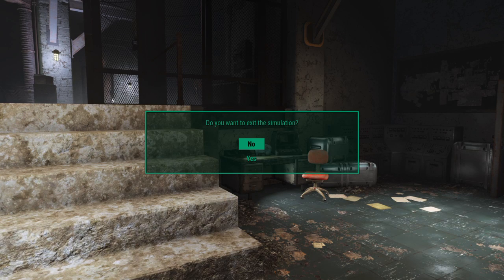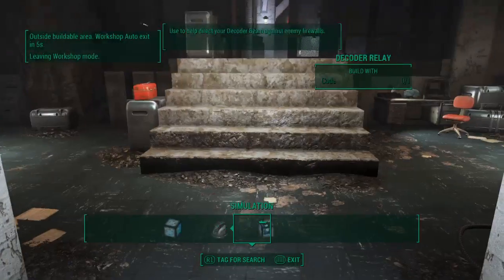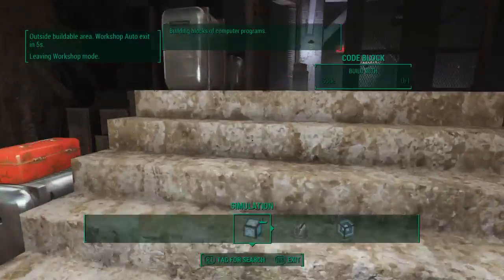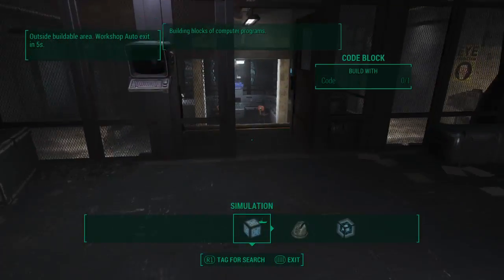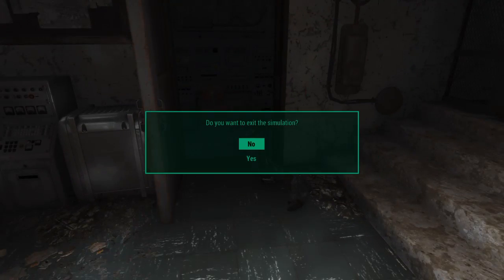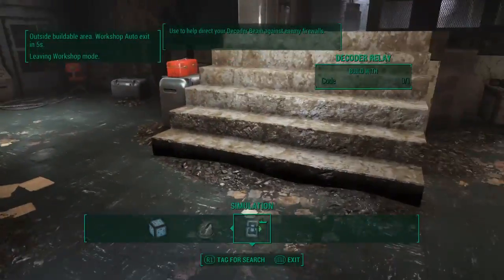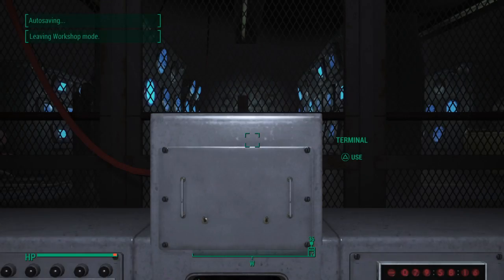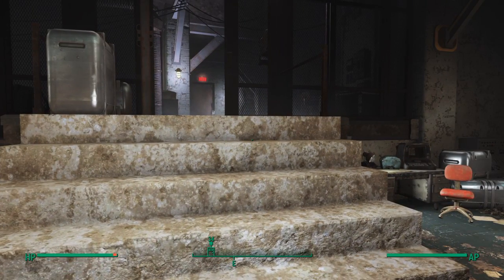Fallout 4: 'DIMA'S MEMORIES WORKSHOP GLITCH' No Far Harbor spoilers, promise!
Weird glitch for all to seee